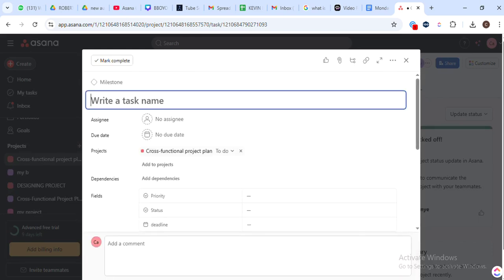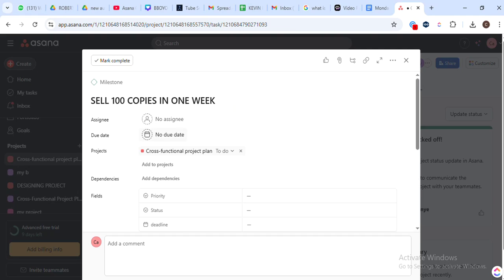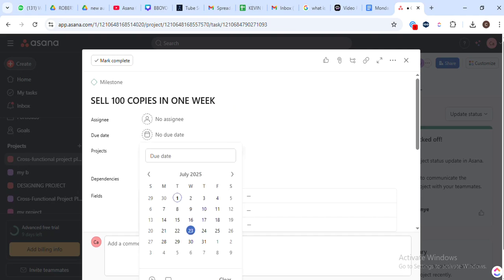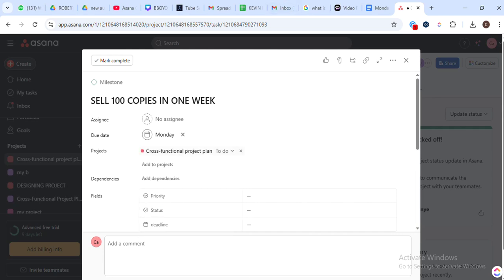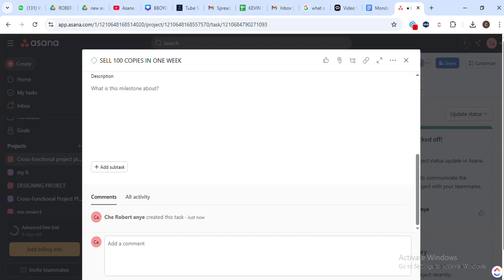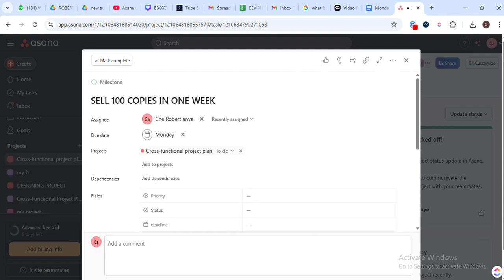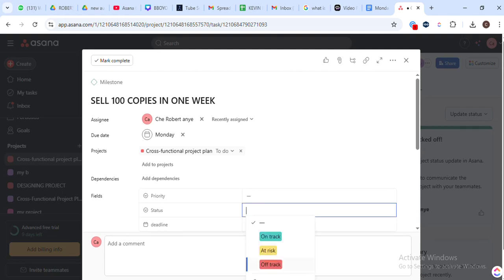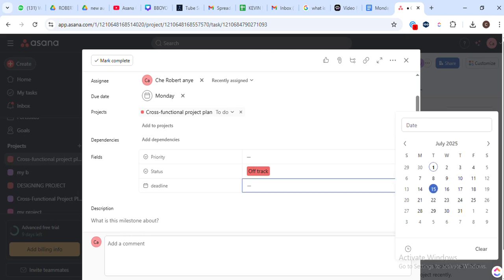How To Perform Creating And Managing Project Milestones On ASANA (Complete 2025 Guide)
Welcome to this comprehensive How to perform creating and managing project milestones on Asana timeline (Complete 2025 Guide) tutorial! In this detailed guide, I'll walk you through everything you need to know about How to perform creating and managing project milestones on Asana timeline (Complete 2025 Guide).

 What You'll Learn in This How to perform creating and managing project milestones on Asana timeline (Complete 2025 Guide) Tutorial:
• Complete step-by-step instructions for How to perform creating and managing project milestones on Asana timeline (Complete 2025 Guide)

Whether you're a complete beginner or looking to improve your skills, this How to perform creating and managing project milestones on Asana timeline (Complete 2025 Guide) tutorial covers everything from basic concepts to advanced strategies. I've designed this guide to be easy to follow, practical, and immediately actionable.

 Why This How to perform creating and managing project milestones on Asana timeline (Complete 2025 Guide) Tutorial is Different:

 Perfect for:
• Beginners who want to learn How to perform creating and managing project milestones on Asana timeline (Complete 2025 Guide) from scratch

Don't forget to LIKE this video if it helped you learn How to perform creating and managing project milestones on Asana timeline (Complete 2025 Guide) and SUBSCRIBE for more in-depth tutorials like this one!

Questions? Drop them in the comments below! I read every comment and try to respond to as many as possible.

• Share with anyone who might benefit from learning How to perform creating and managing project milestones on Asana timeline (Complete 2025 Guide)